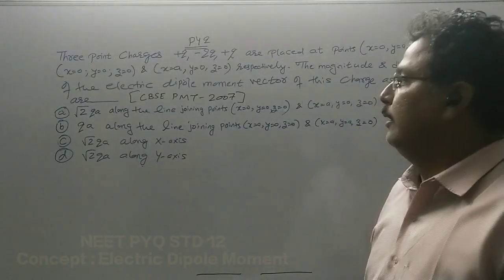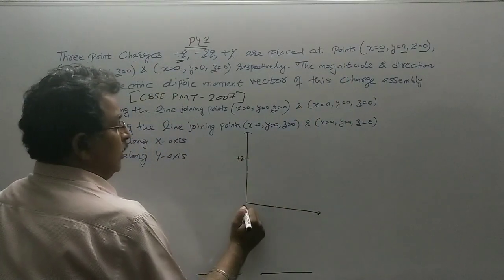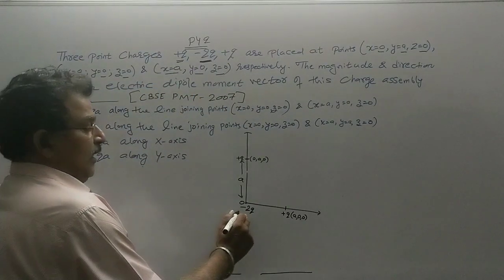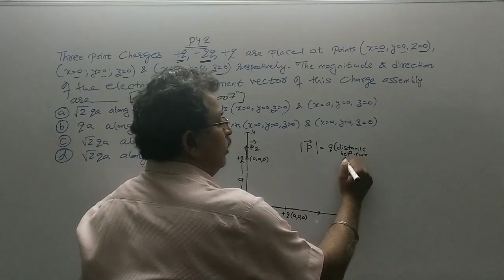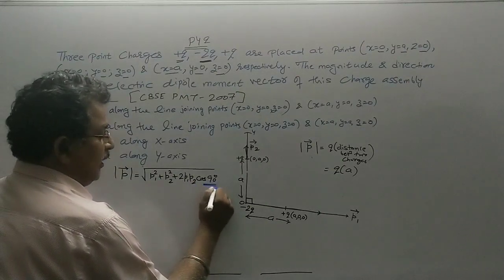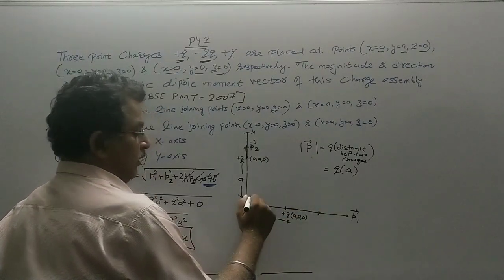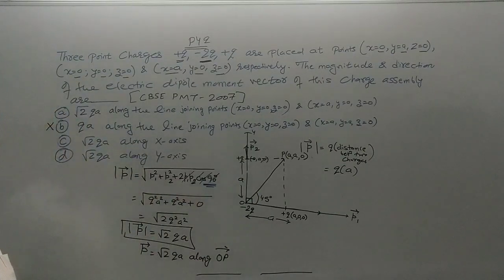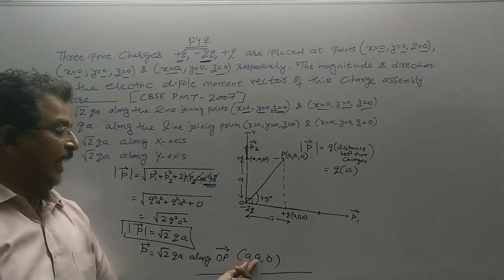jee neet2025 jeemains physics pyq class12th physics dipole_moment